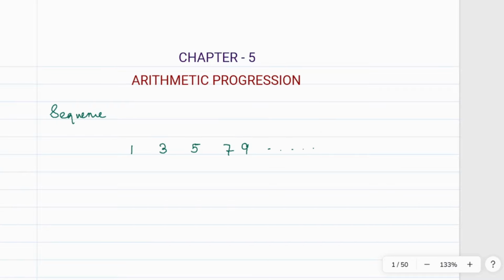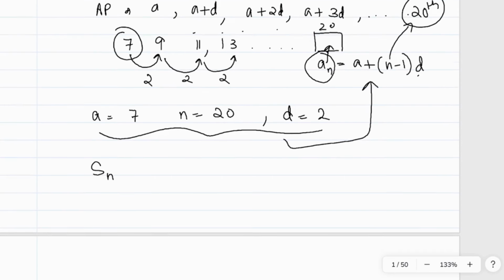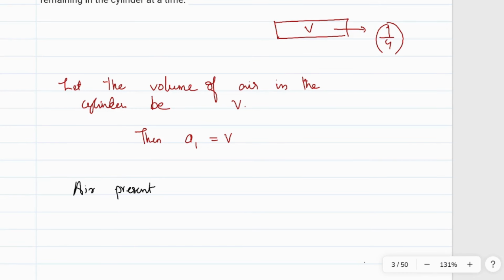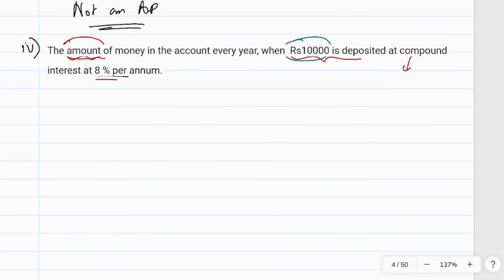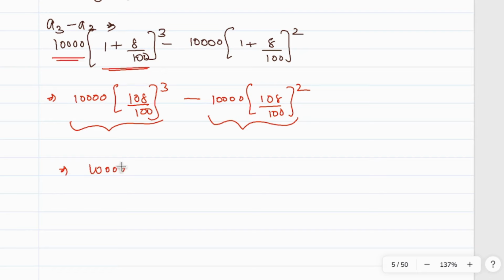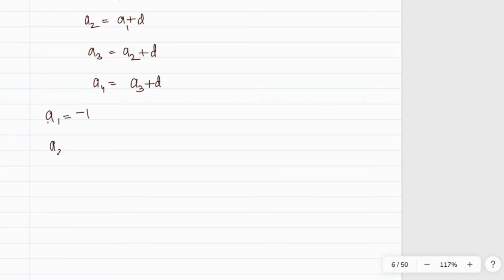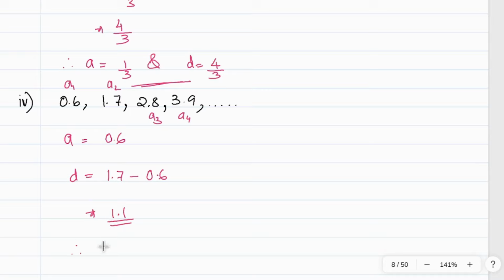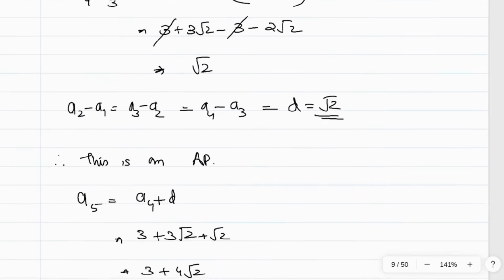Unlock the Secrets of Arithmetic Progressions in Minutes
Arithmetic progressions (AP) are a fundamental concept in CBSE Class 10 Maths, covered in the NCERT syllabus. This video dives deep into Chapter 5, explaining what sequences are with examples like 1, 3, 5, 7, 9 and 1, 4, 9, 16, 25. A sequence is an arrangement of numbers in a definite order following a particular rule. Each number in a sequence is called a term, and this concept is crucial for understanding AP, where the difference between consecutive terms is constant.

The video discusses how to find the nth term of an AP using the formula a_n = a + (n-1)d, with practical examples like finding the 20th term. It also covers the sum of the first n terms of an AP using formulas such as S_n = n/2 * [2a + (n-1)d] and S_n = n/2 * (a + l), where 'l' is the last term. Through examples like taxi fare calculations and problem-solving, this video ensures you grasp the practical applications of AP. Additionally, it verifies sequences for AP characteristics and solves numerous exercise questions, making it an essential study guide for CBSE Class 10 students.